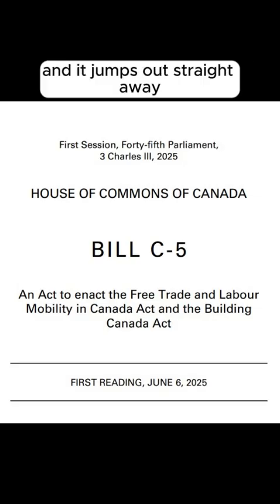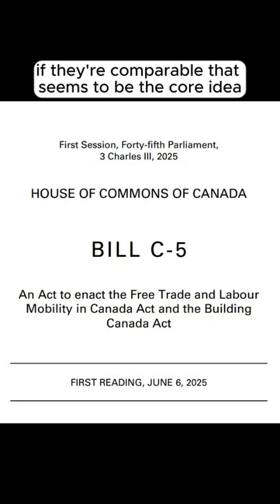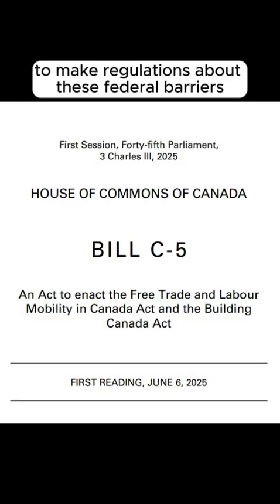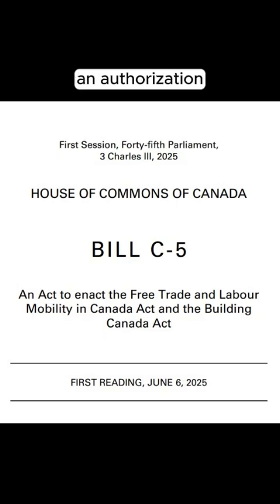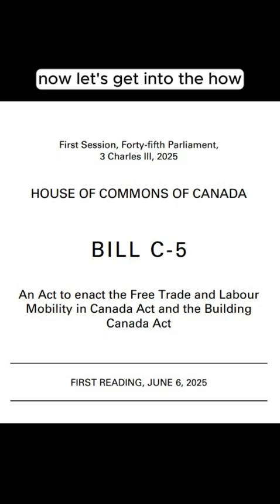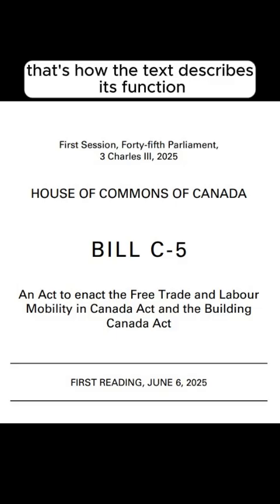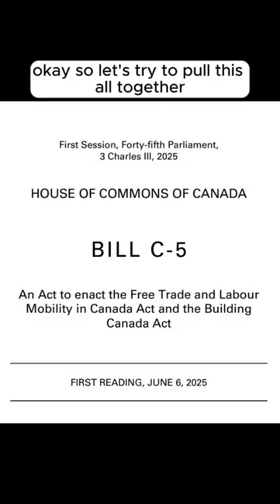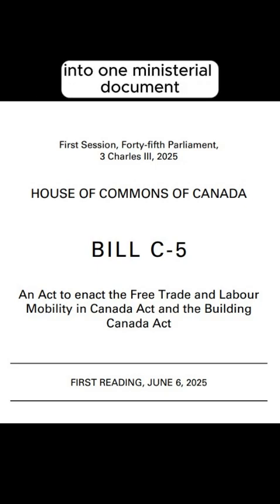Building Canada Act and Free Trade Act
This Canadian parliamentary document, Bill C-5, proposes the enactment of two acts: the Free Trade and Labour Mobility in Canada Act and the Building Canada Act. The first part, the Free Trade and Labour Mobility in Canada Act, aims to eliminate federal barriers to interprovincial trade of goods and services and improve labour mobility by recognizing provincial and territorial requirements and authorizations. The second part, the Building Canada Act, is designed to accelerate the advancement of national interest projects by deeming favorable regulatory determinations and findings, with consultations required, particularly with Indigenous peoples. The Bill provides for the designation of a Minister responsible for the implementation of both acts and outlines mechanisms for amending project lists and regulatory requirements.